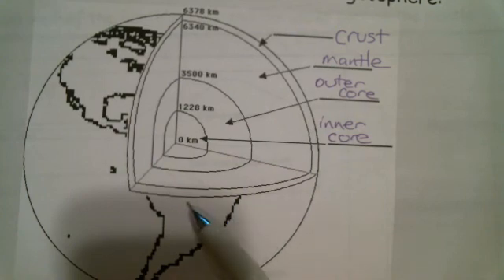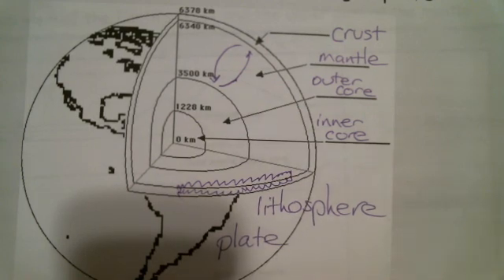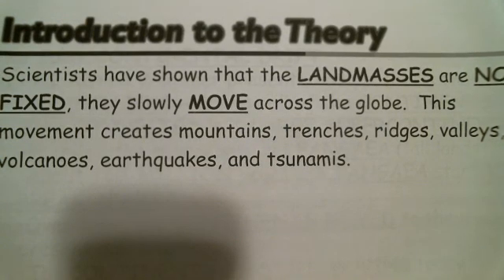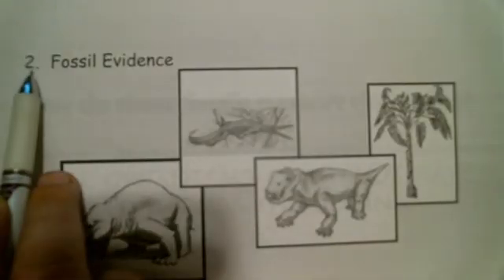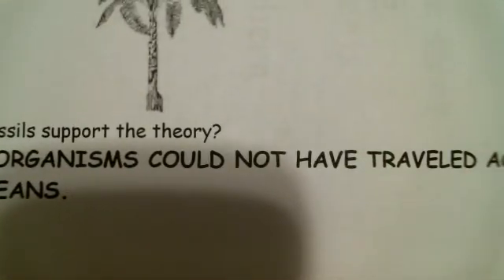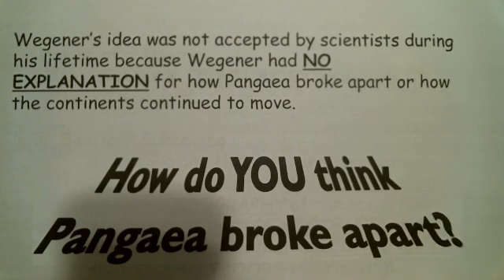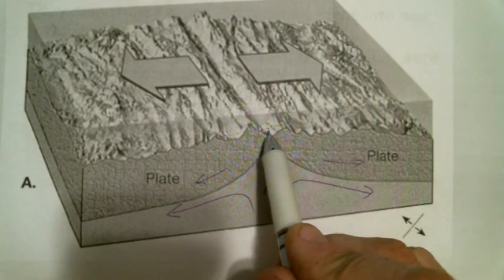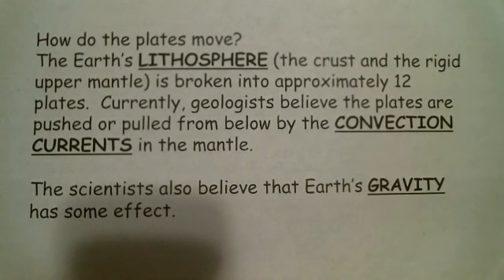bulldog earth science day 71 plate tectonics notes